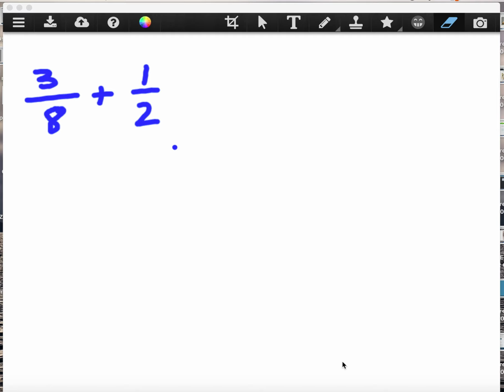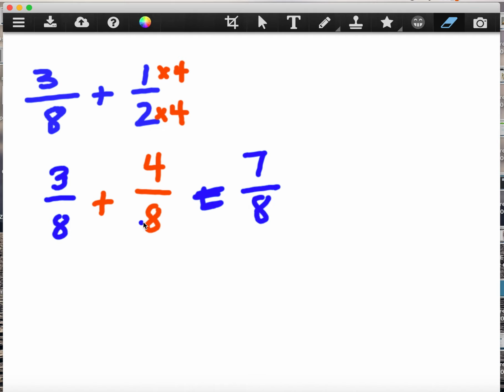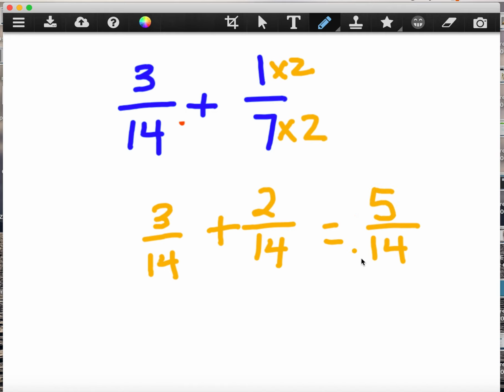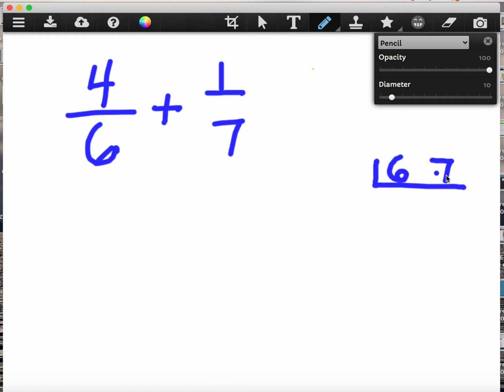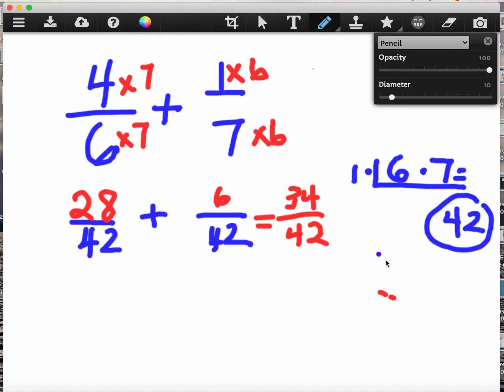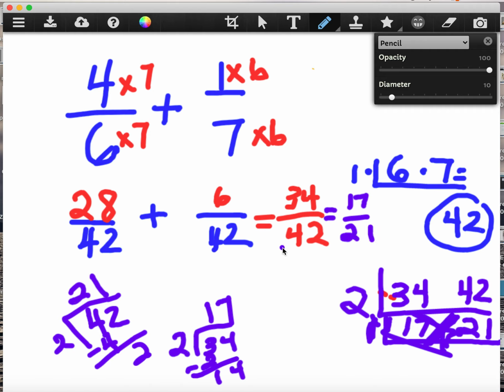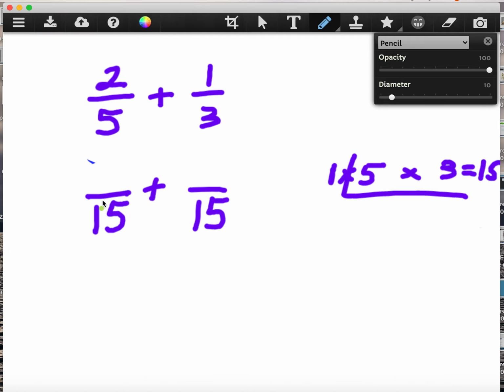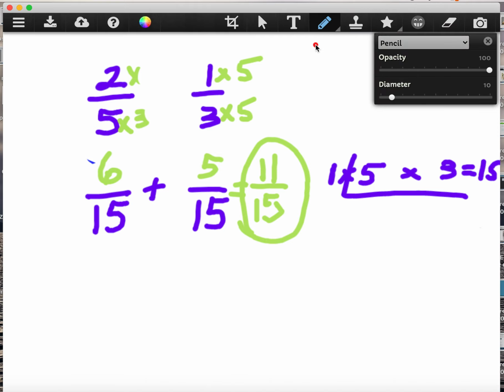adding and subtracting fractions with unlike denominators